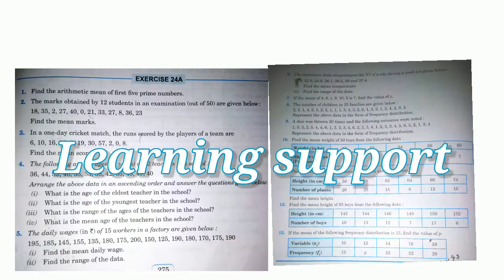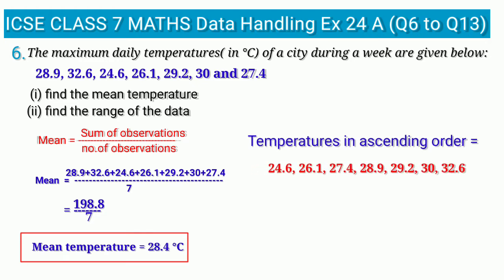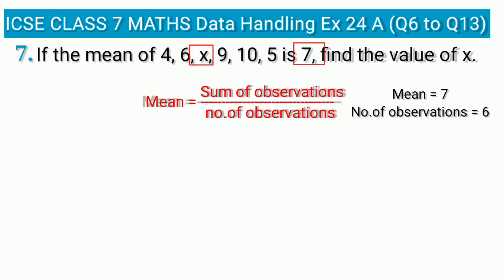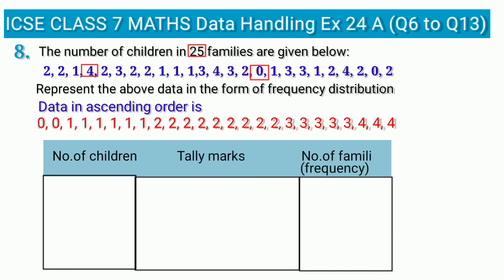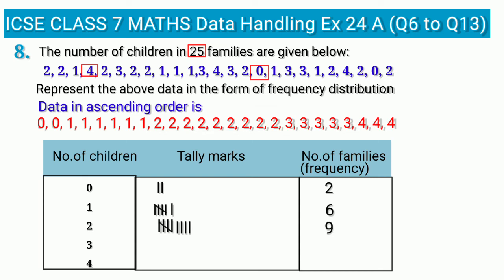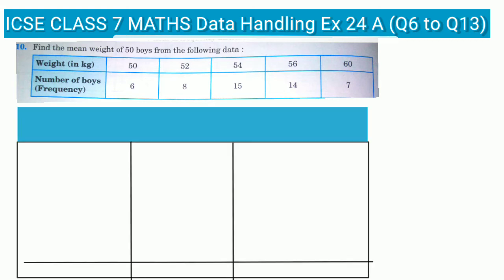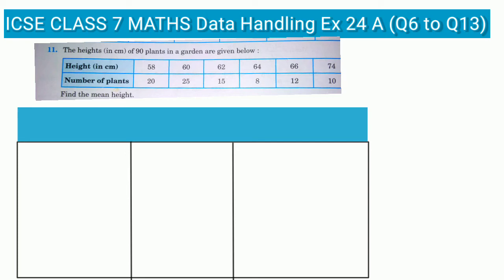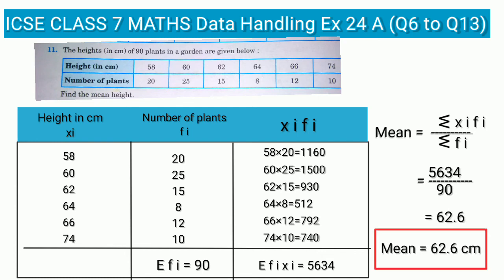ICSE CLASS 7/ Data Handling Ex 24 A (Q 6 to Q 13)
This video has solutions with explanation to exercise 24 A , Question 6 to Question 13 from Chapter Data Handling for ICSE Class 7 Students.